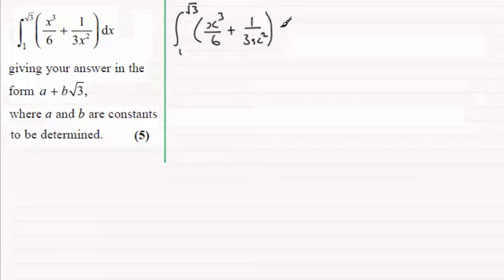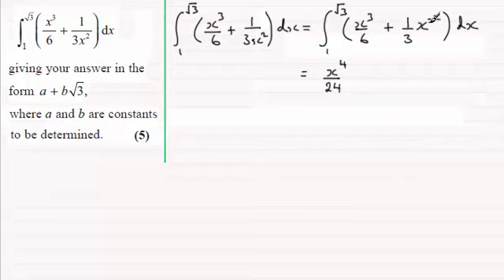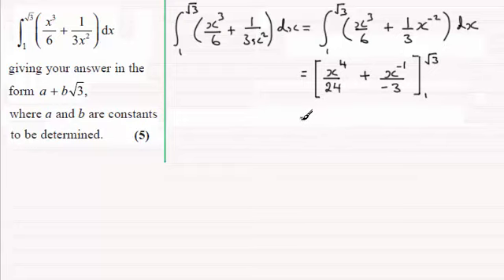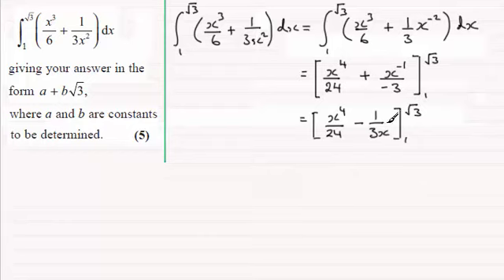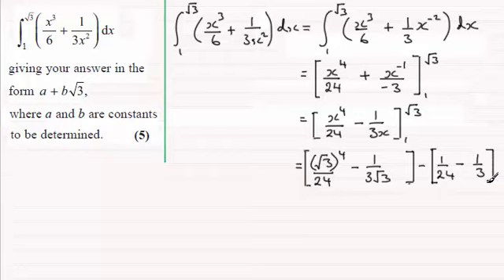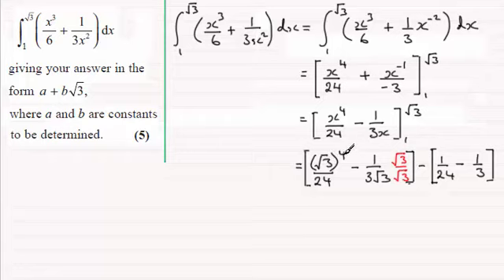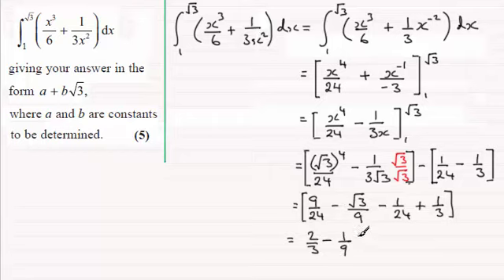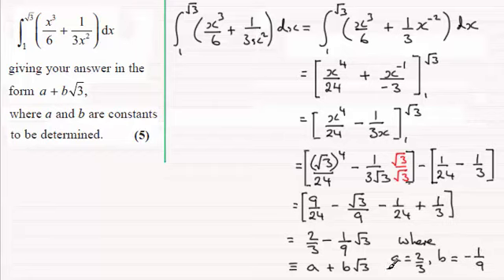Edexcel C2 Core Maths June 2014 Q4 : ExamSolutions Maths Revision